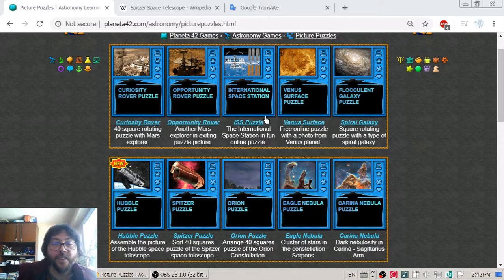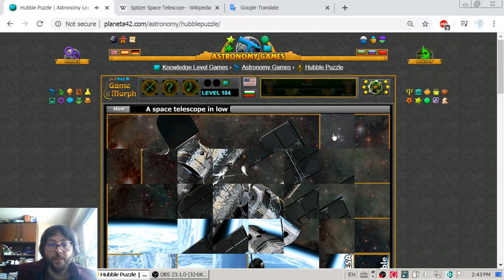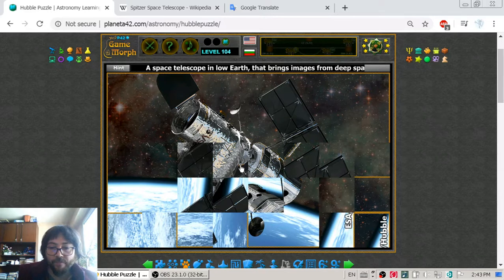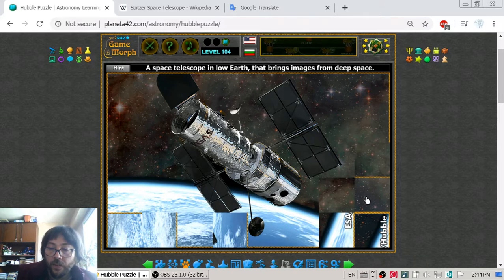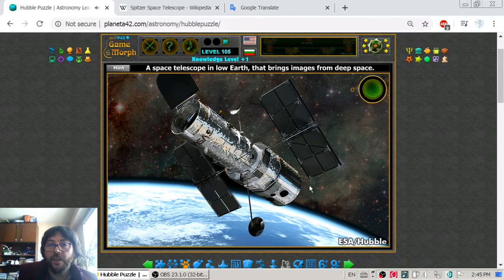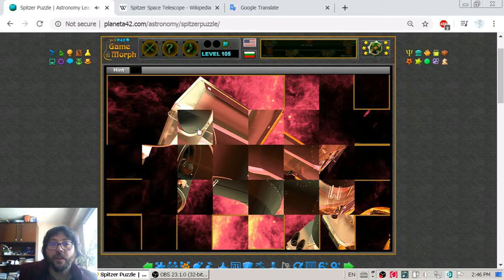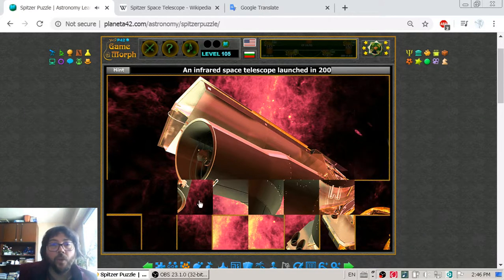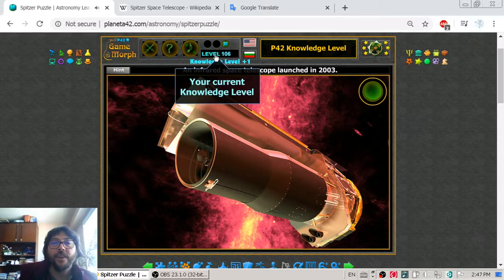Space Telescope - Interactive Astronomy Lesson 🪐🎥🎓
Fun educational video with interesting facts about two space telescopes Hubble and Spitzer. Astronomy learning games.